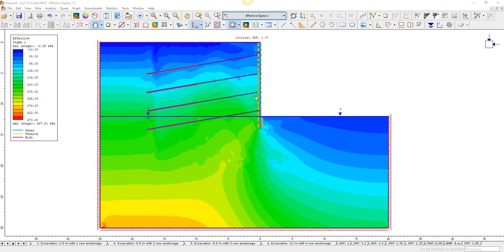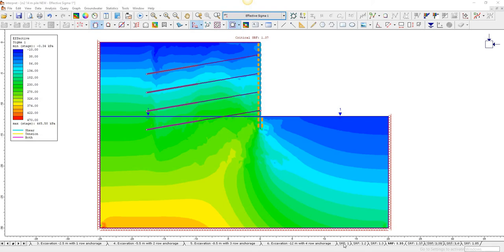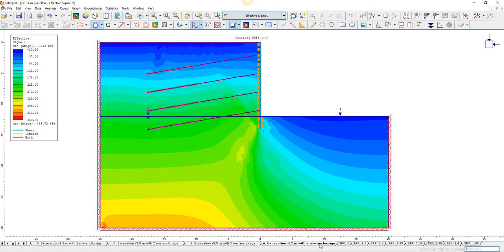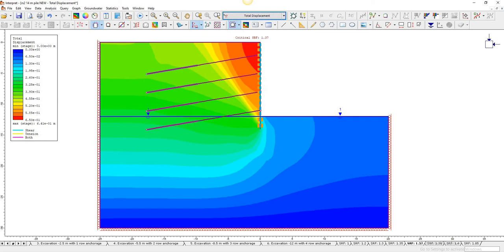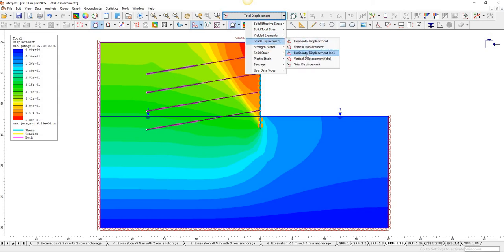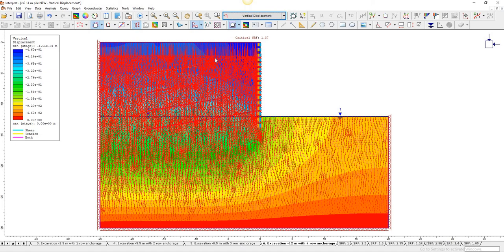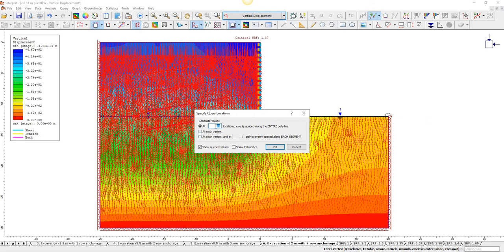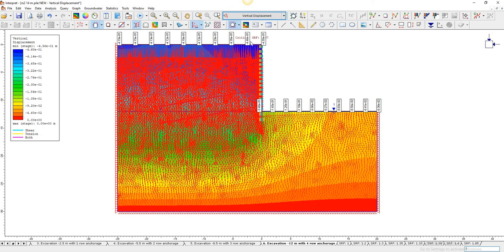Shear Strength Reduction and Vector Movement